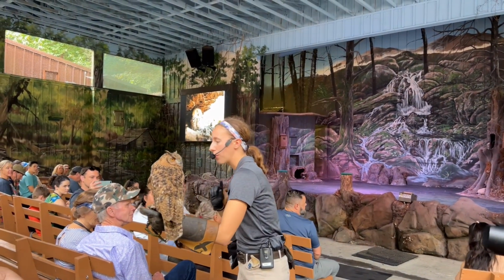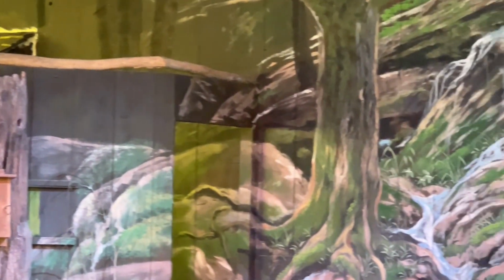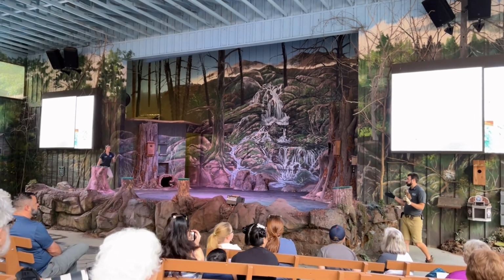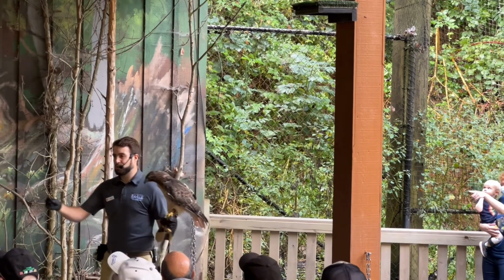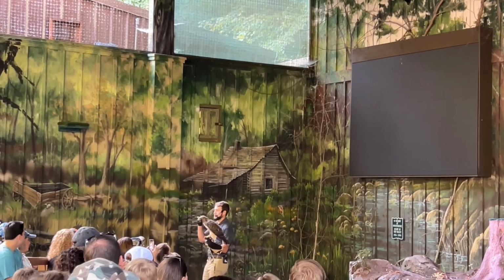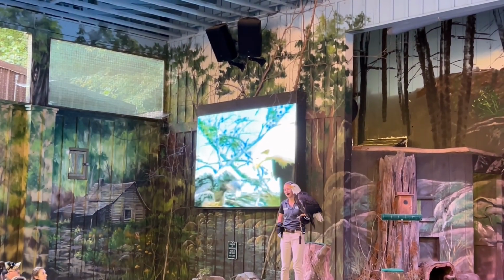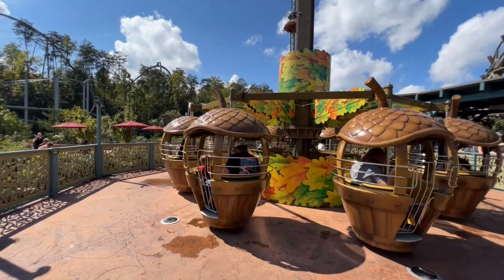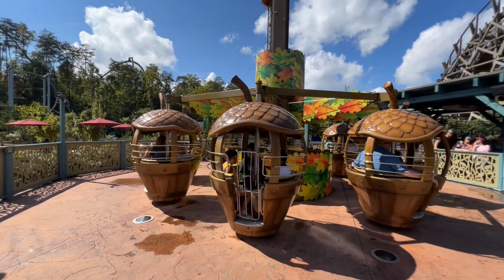Dollywood Theme Park (2021 Fall Break)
Incredible experience... Authentic fun... Unforgettable memories... Crafted daily. Spanning 160 acres in the Great Smoky Mountains, Dollywood theme park offers more than 50 world-class rides, high-energy entertainment, award-winning dining and the friendliest theme park atmosphere in the world! We even received an award for being so friendly!